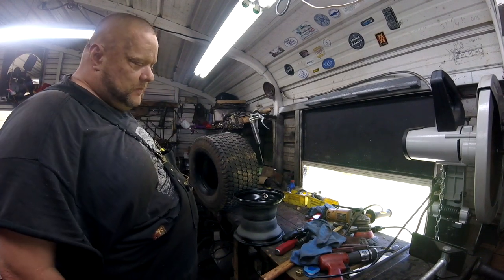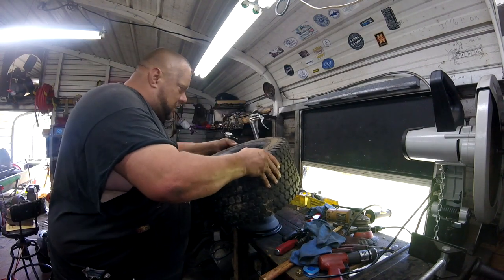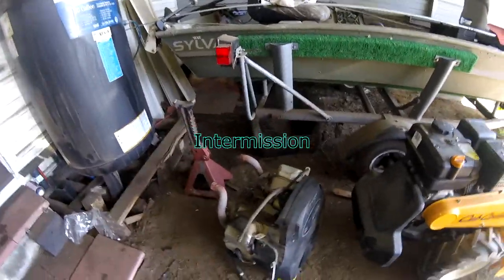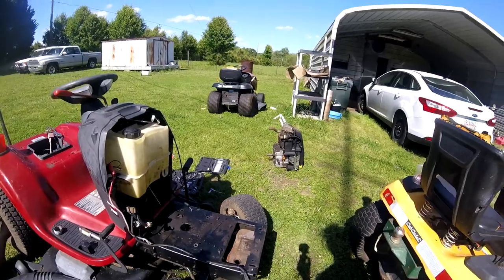Tera Gets A Mower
We bought a zero turn a few years ago and have had a few issues with it.  It quit pulling and we tried to fix it with no success.  So we found a "junk" lawnmower, transferred parts from the zero turn to the other lawnmower and got it fixed up like new.  Now Tera has her own lawnmower.
If you like our content and would like to chip in  please do so  .

Main Camera:
GoPro Hero Session4

Software:
Movie Studio Platinum 16.0